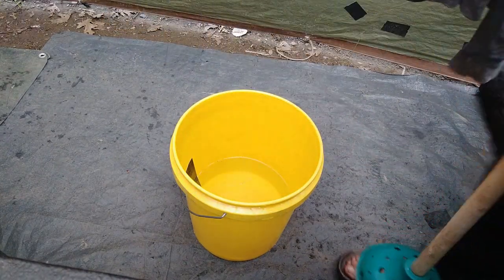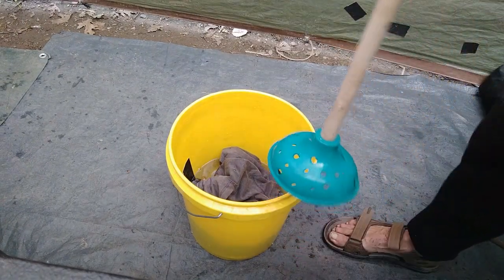How do I wash clothes in camp? Bucket laundry! - Always Ants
Join me in camp as I demonstrate the simple time-tested method of washing clothes by hand, bucket laundry, in Oregon in January 2023.

I've been washing my own clothes for years, save the rare occasion I have access to laundry facilities. While I used to have a clothes wringer, this method is the same as always, even using the same bucket and plunger for years now.

Be sure to use biodegradable soap, always discard your used water in a place where it won't bother the environment or other people, and make sure you have a way to dry out your clothes otherwise they will become mildewed.

Happy plunging!